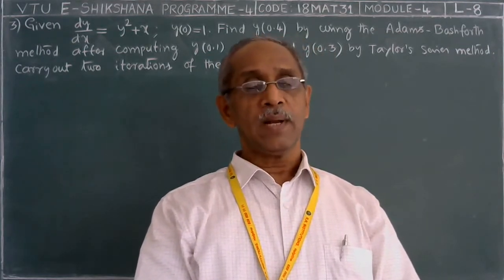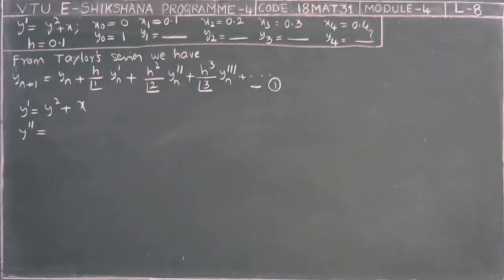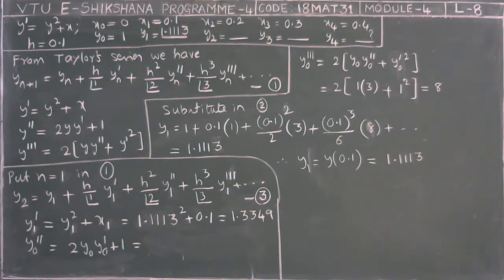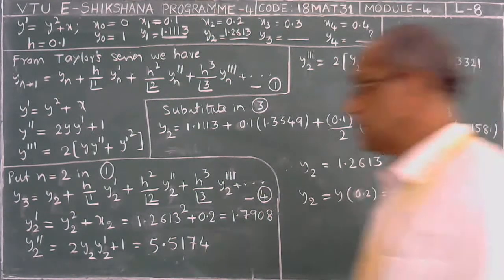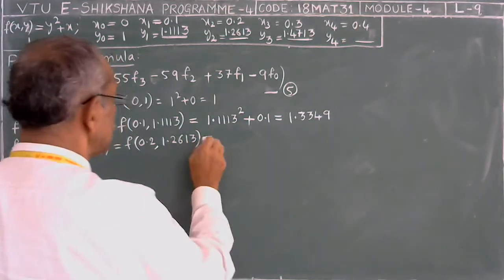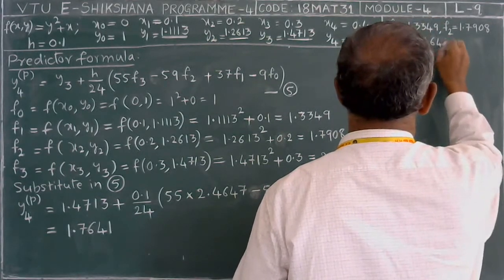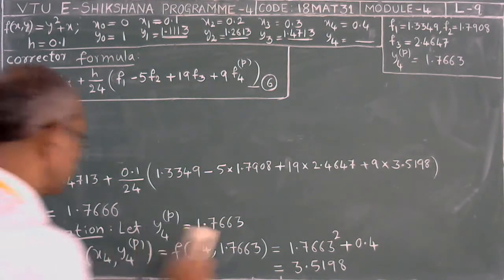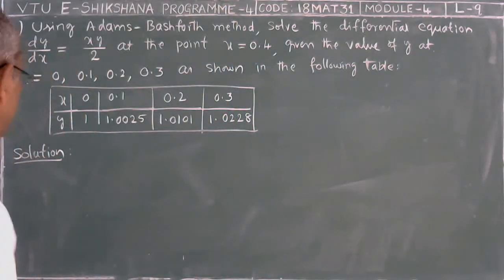Module 04 - Lecture 09